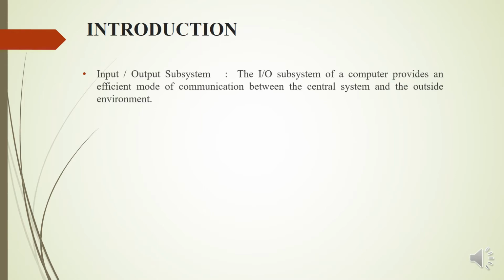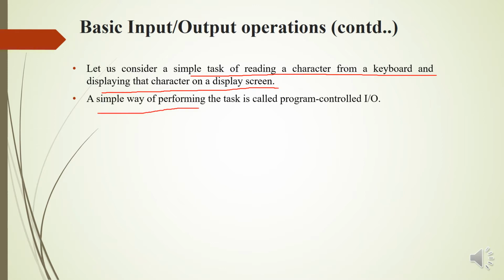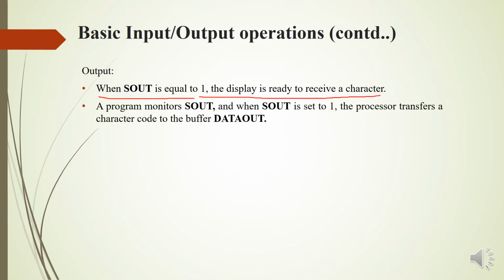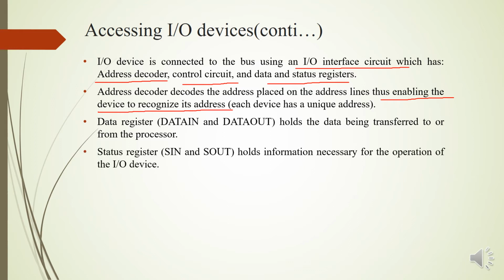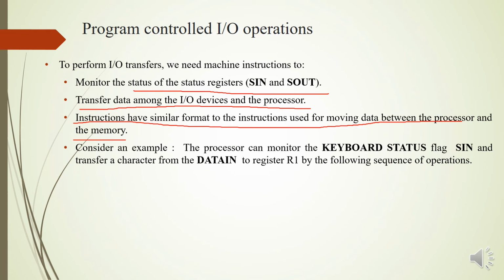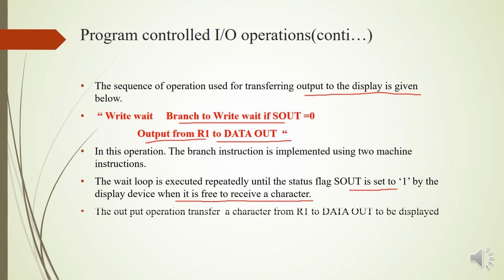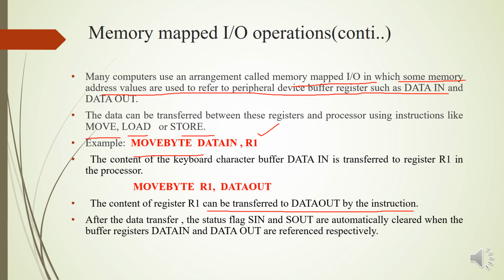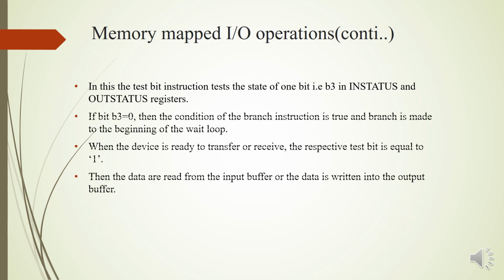CO&A M2 BASIC IO OPERATION